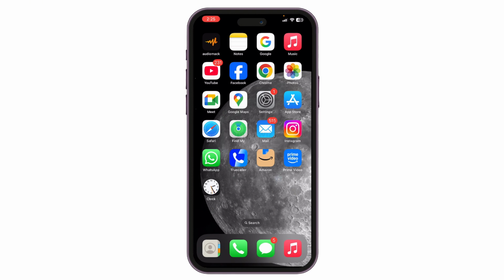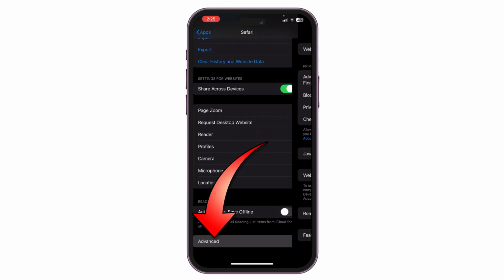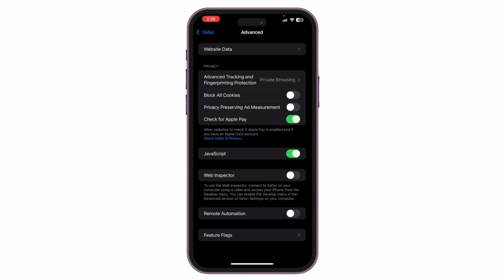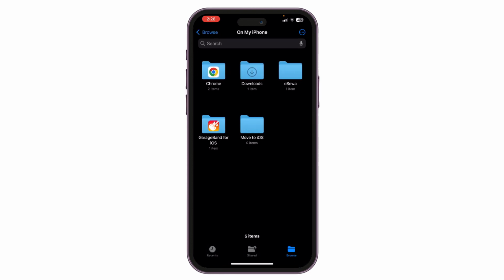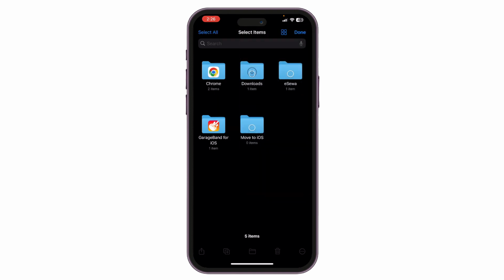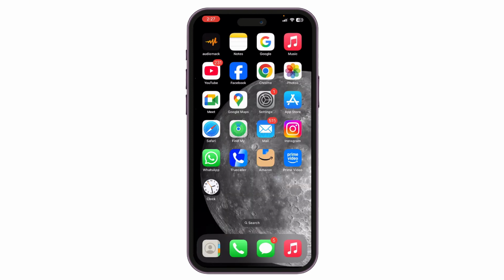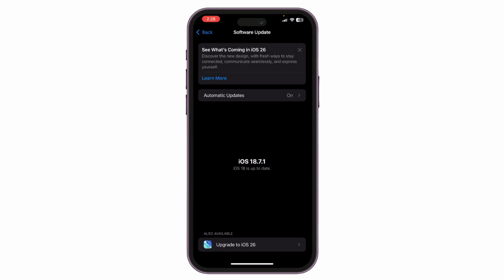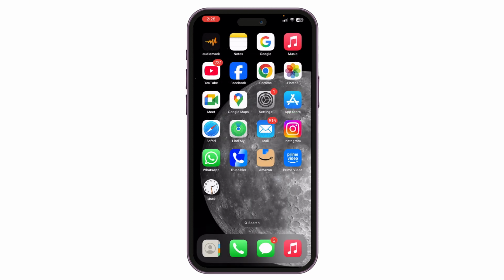How To Find And Delete All Viruses On iPhone 2025 | Detect And Remove iOS Malware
Worried your iPhone might be infected with a virus or malware? This guide will show you how to identify, remove, and prevent threats safely. You’ll learn how to check for suspicious apps, clear browser data, update iOS, and reset settings if needed. We’ll also cover tips for keeping your device secure and spotting unusual behavior before it becomes a problem.